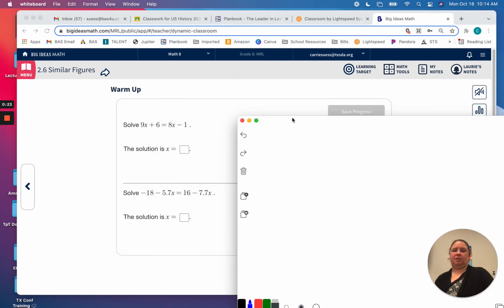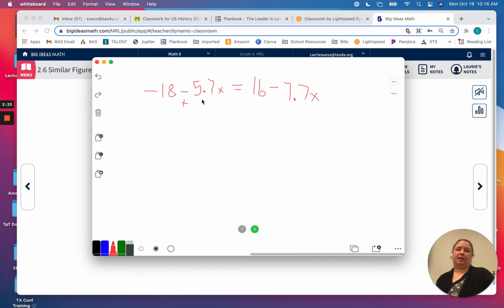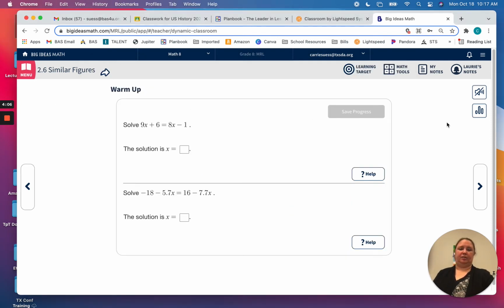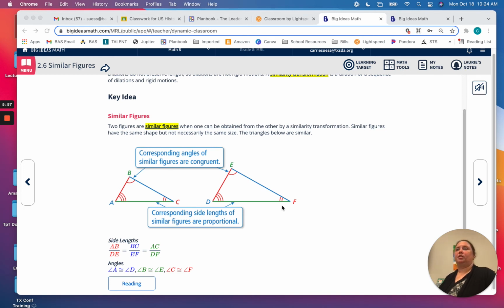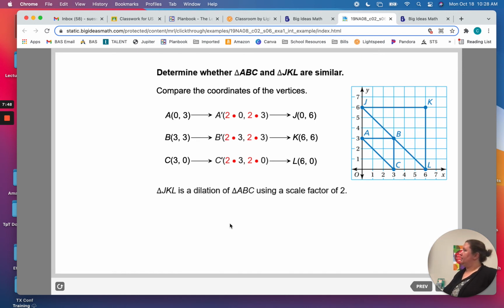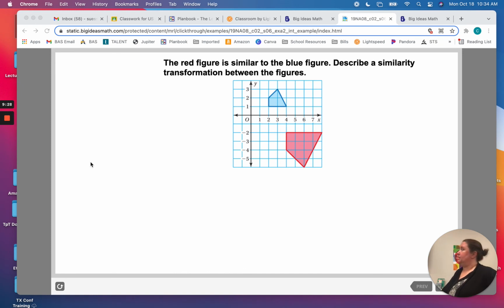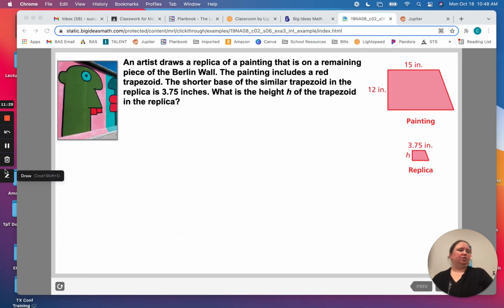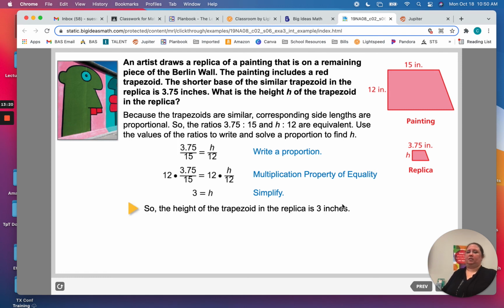M8 Lesson 2.6 Similar Figures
Grade 8 Lesson 2.6 Similar Figures